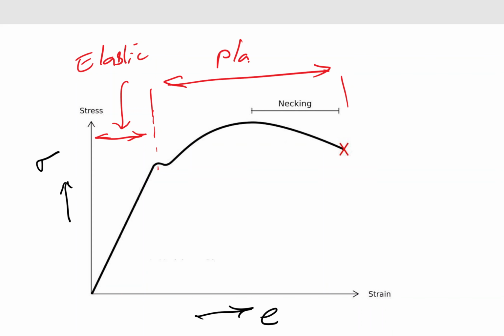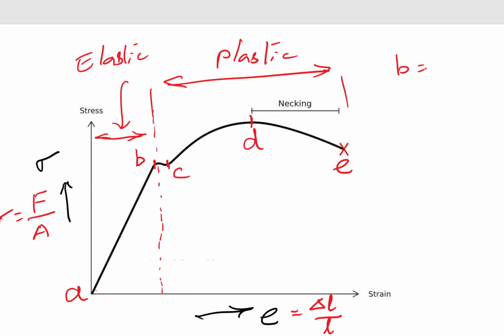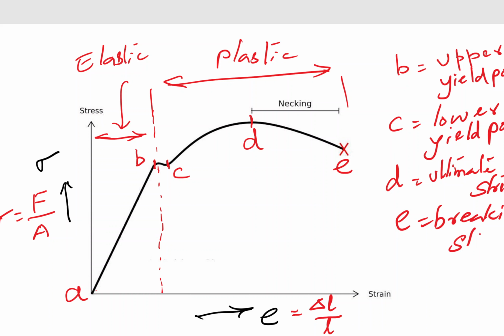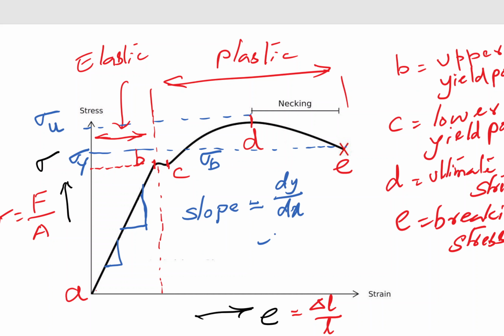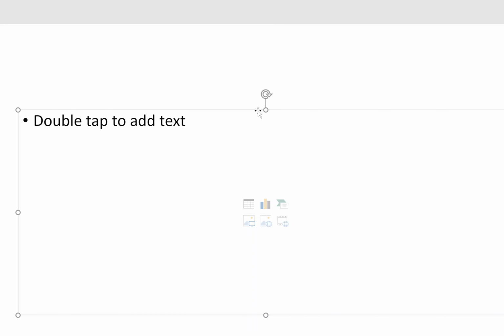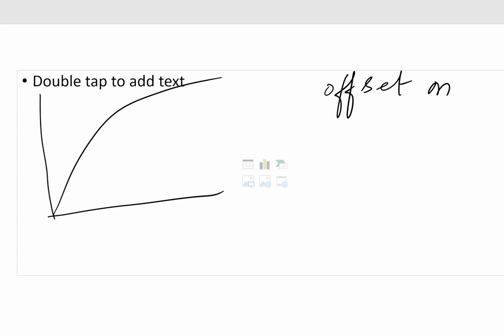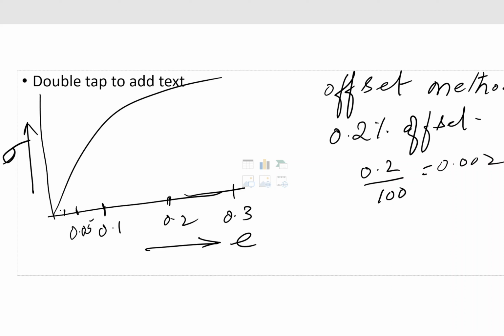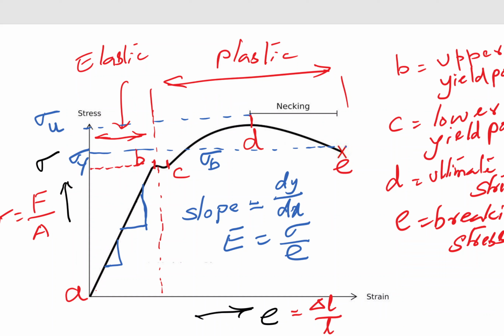stress strin digram explanation